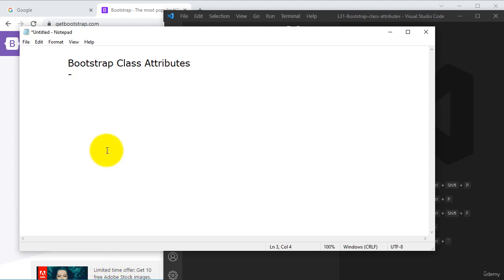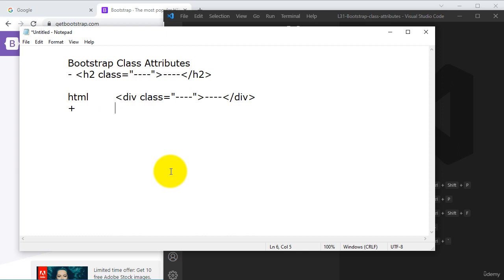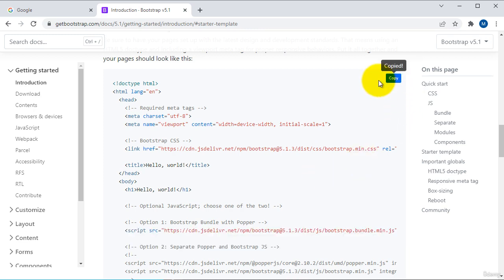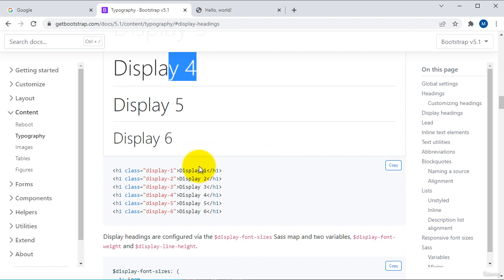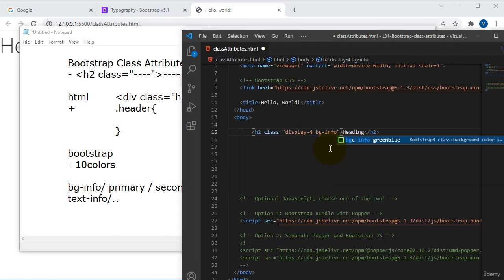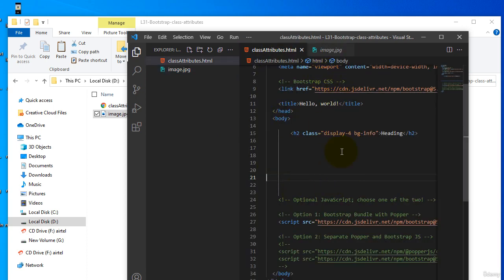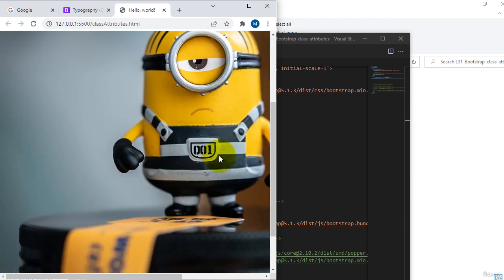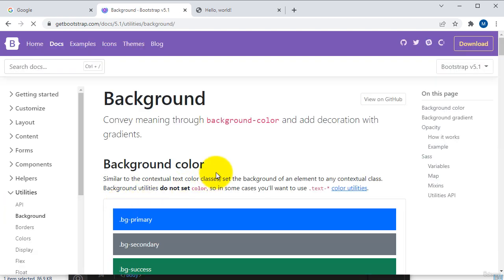Bootstrap Class Attributes